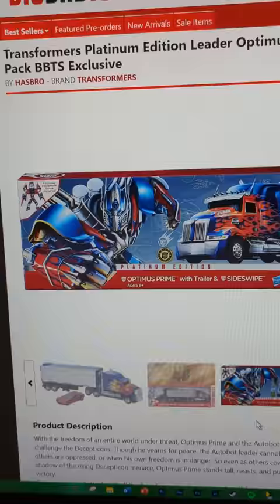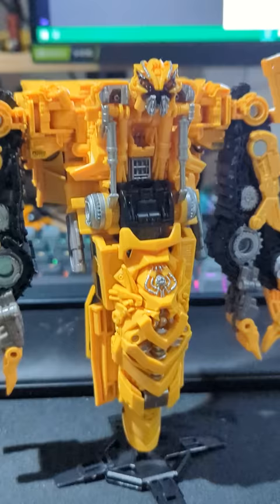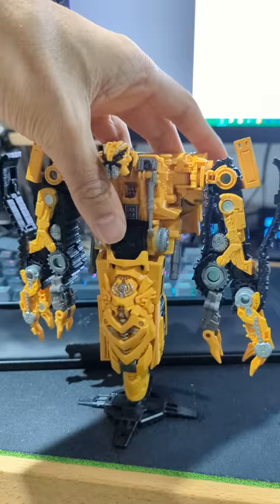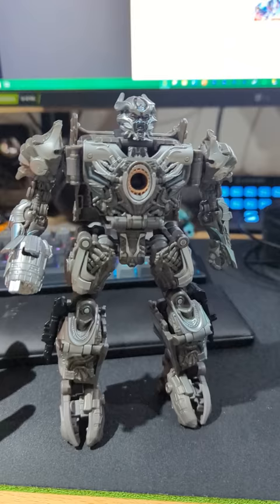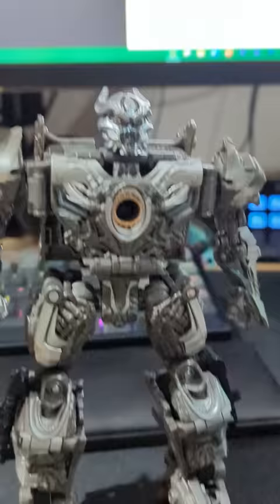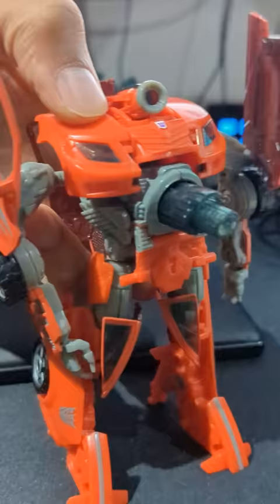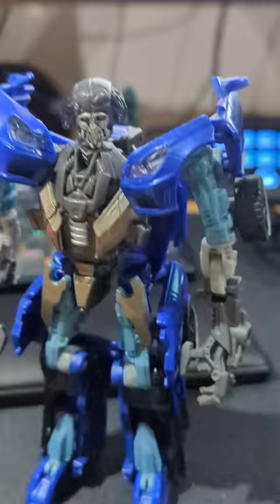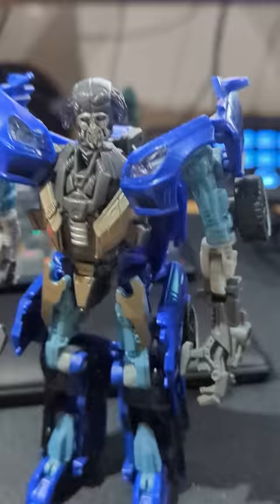Michael Bay Transformers Designs Can Be So WEIRD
This short is made for adult collectors